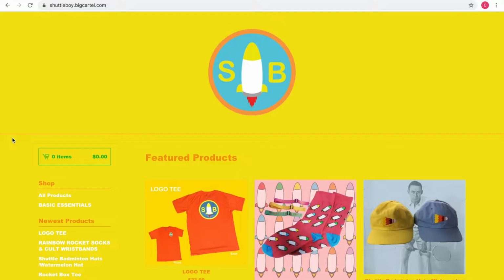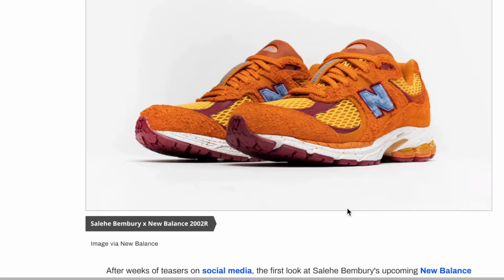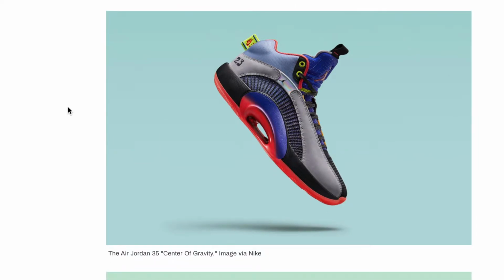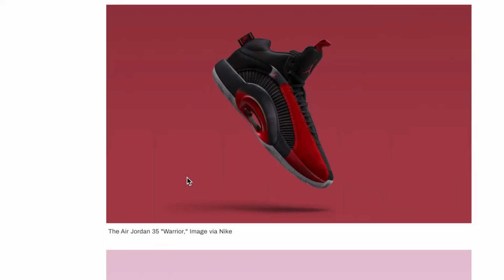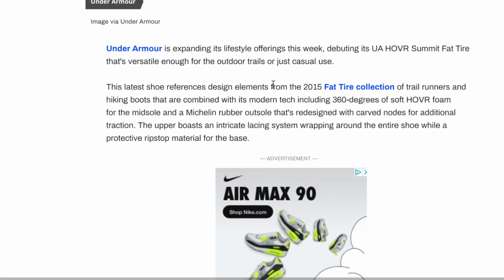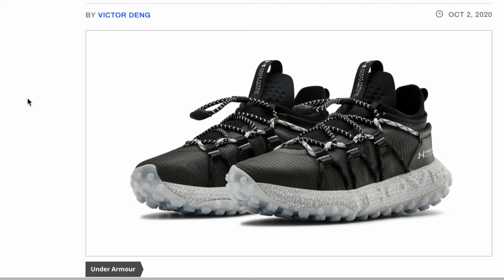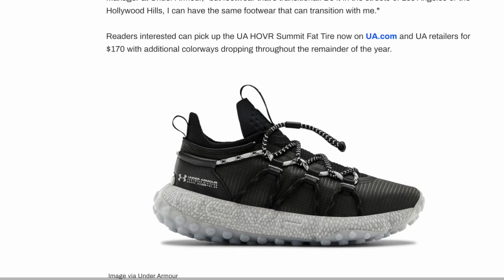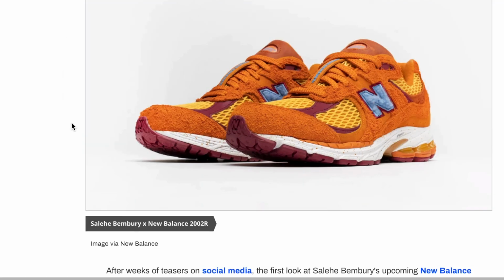3 Slept on Sneakers That Are Actually Fire!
Nothing is for sale unless specified.